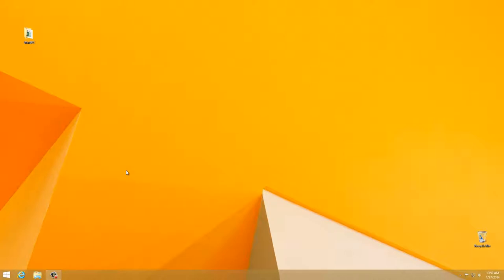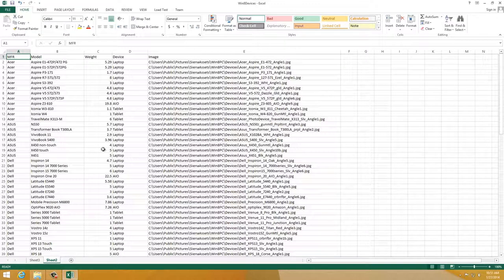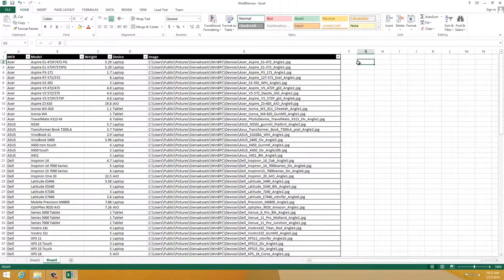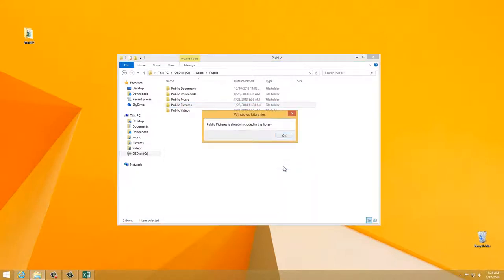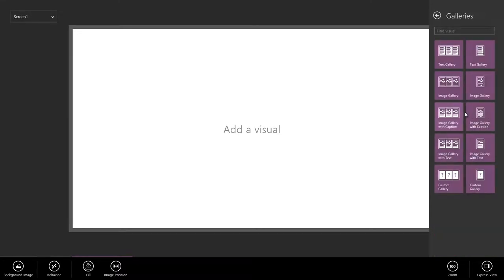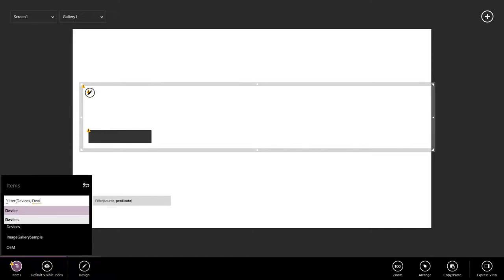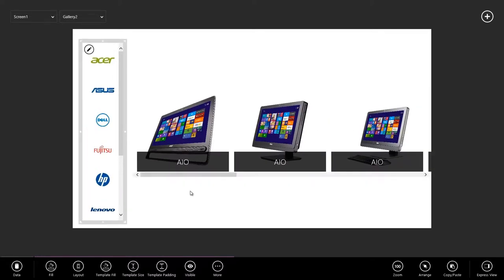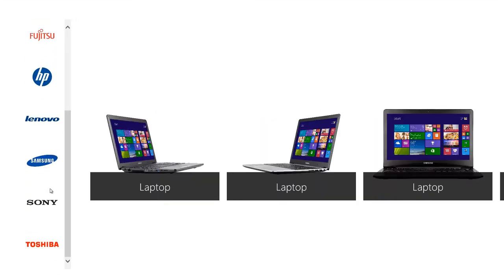Getting Started, Siena 101 - "Microsoft's Project Siena"